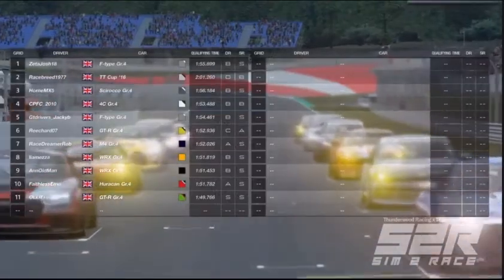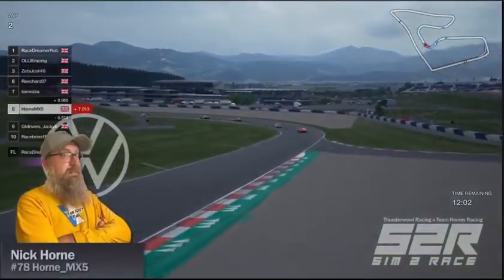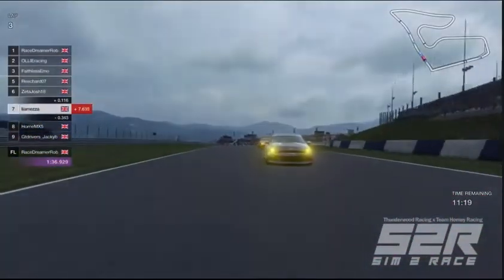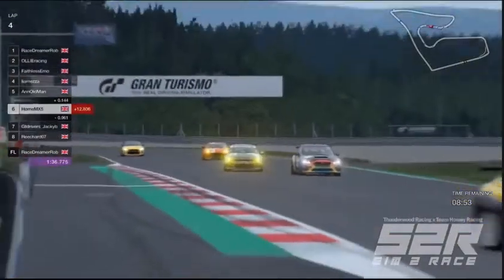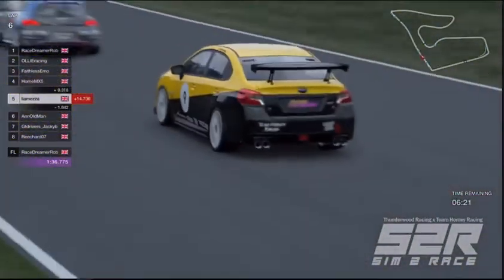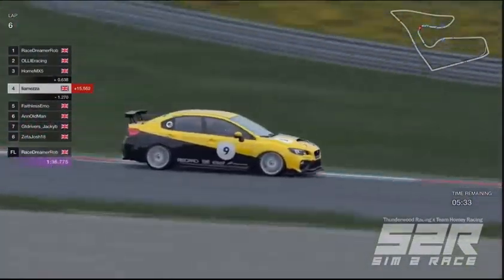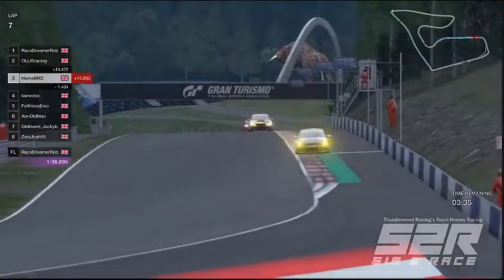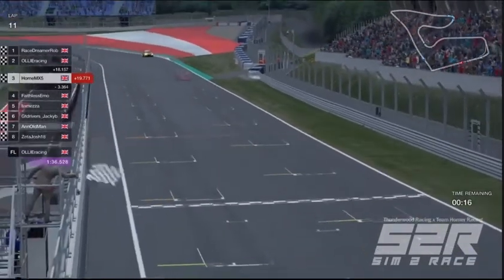3rd - 8th - 3rd. My first SIM2RACE Podium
This is edited highlights of the stream broadcast by the awesome guys at Thunderwood racing.

Super chuffed with a great race and my first podium in this series.